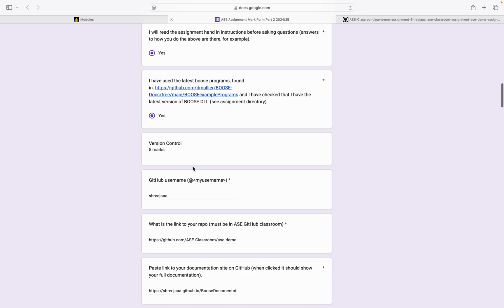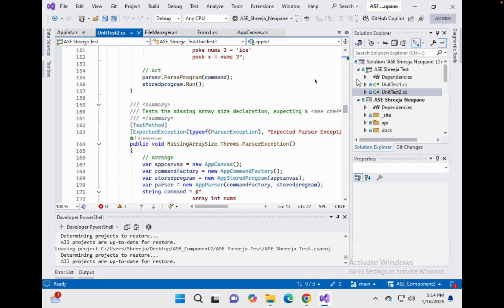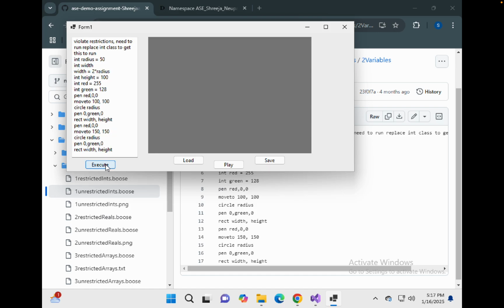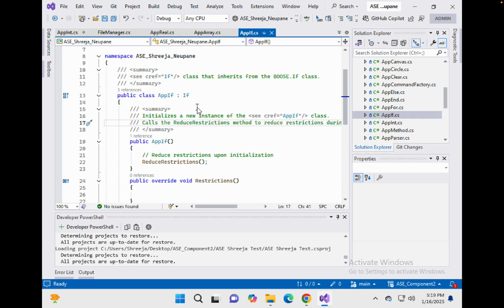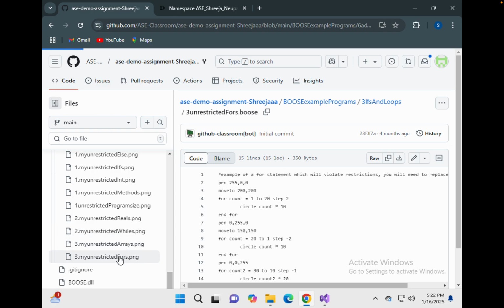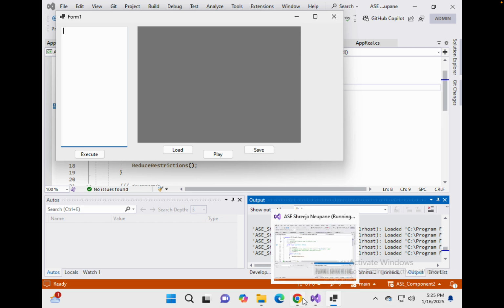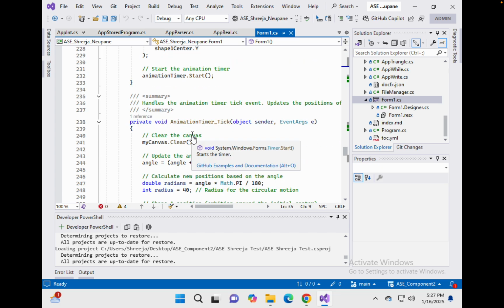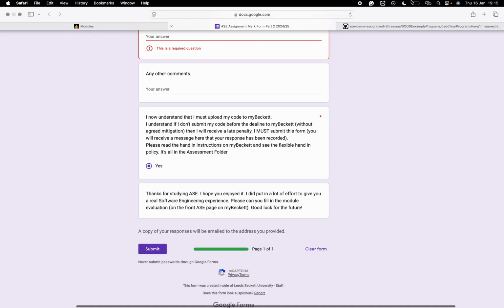ASE Component II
00:00 - 0:27 : Introduction
0:27 - 1:27 : Version control
1:28 -  2:07 : Interface
2:08 - 3:12 : Unit Testing
3:13 - 4:51 : Design Patterns
4:51 - 5:04 : Boose Version
5:04 - 6:16 : Int
6:16 - 7:16 : Real
7:16 - 8:25 : Array
8:26 - 9:30 : If
9:30 - 10:14 : While
10:14 - 12:14 : For
12:14 -  13:35  : Else
13:40 - 14:25 : Method
14:25 - 18:59 : Additional
18:59 - 19:23 : Remaining Questions